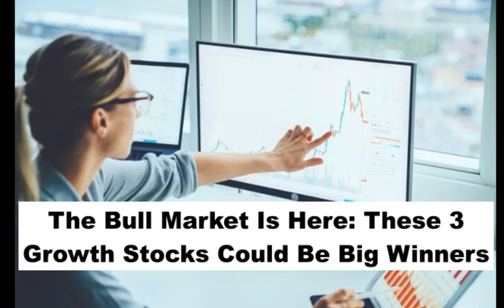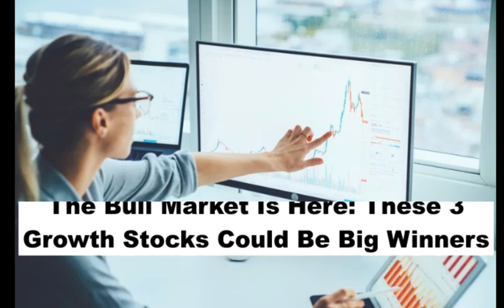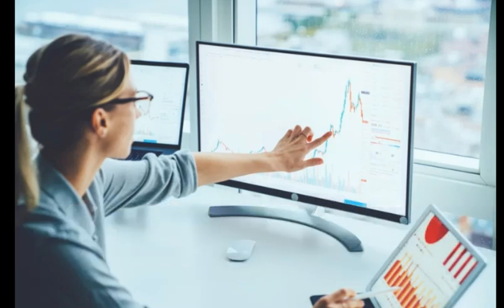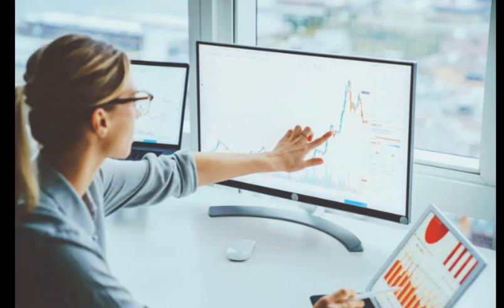The Bull Market Is Here These 3 Growth Stocks Could Be Big Winners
Follow our YouTube channel to get the latest news from the world